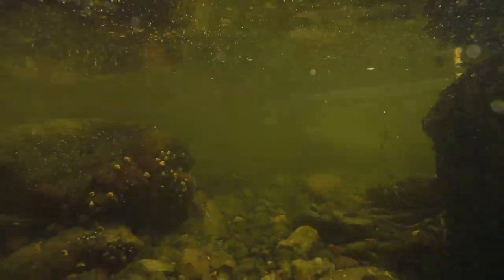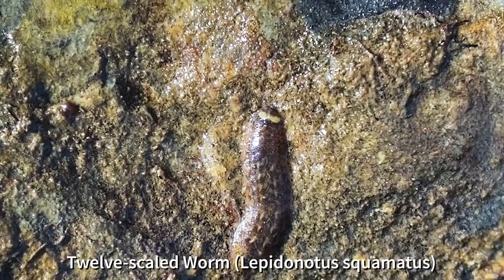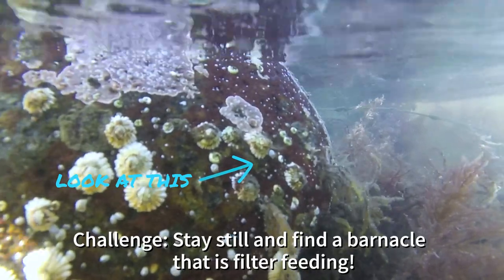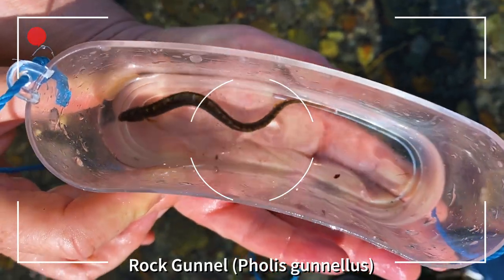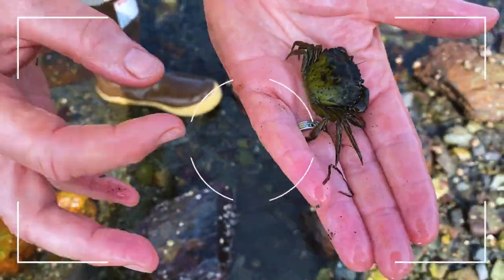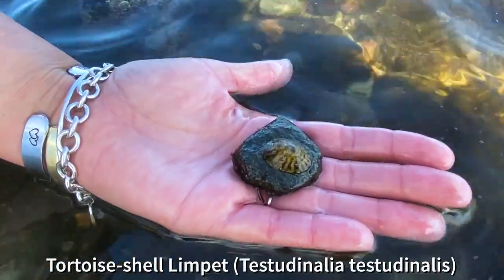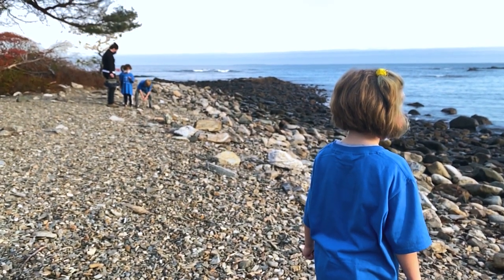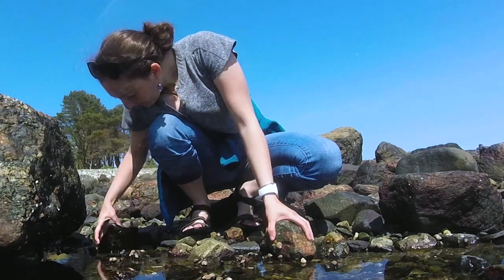Explore the Rocky Shore: Tide Pooling 101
The rocky shore is a unique habitat teaming with all different kinds of life! Algae and animal species call tidal pools "home," and is where you will find and be able to learn from these fascinating creatures!

In this video you will gain insight on what you may find inside the tide pools, what to do and look for during your time out on the rocks, and how to use proper tide pooling etiquette while exploring.

To learn more about the Tide Pools and to gain access to helpful resources and our Rocky Shore Field Guides,

For educators looking to add the Rocky Shore Ecosystem to your curriculum, visit our Rocky Shore Curriculum resource